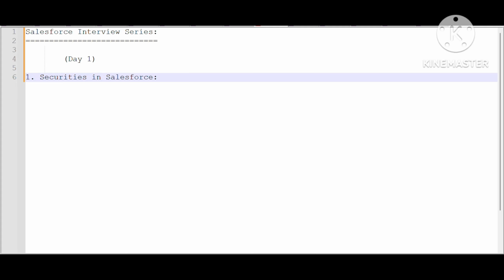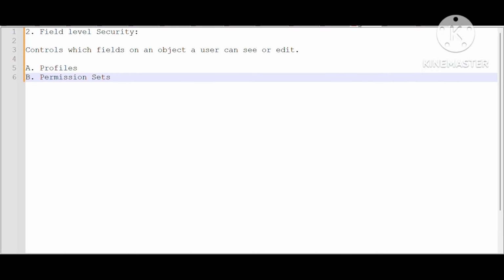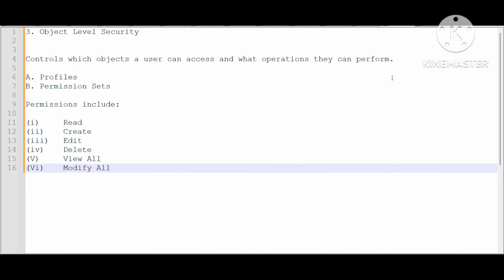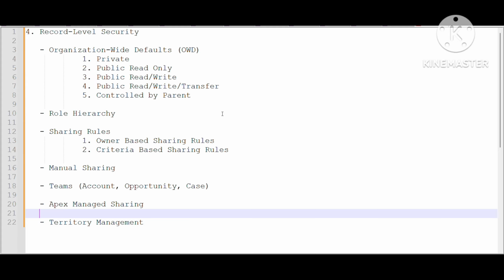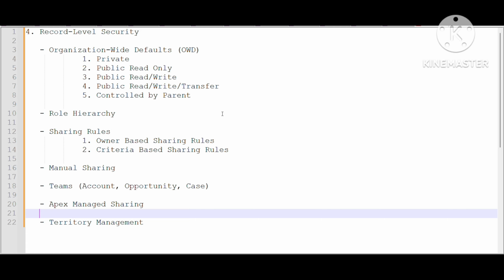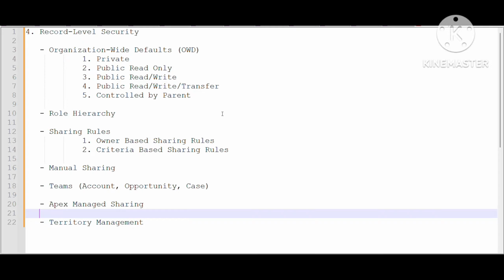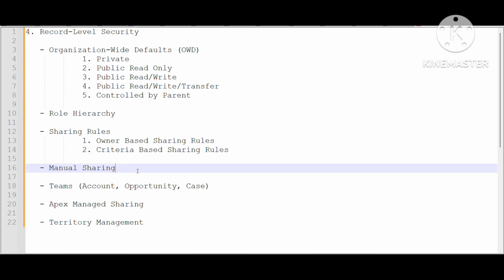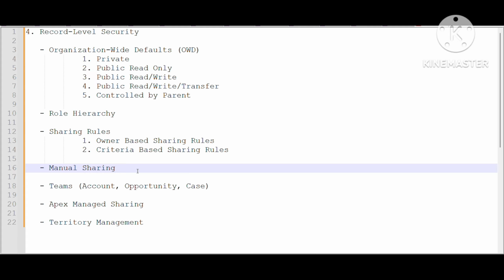Securities in Salesforce || Interview Series Day 1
Security is one of the most important and frequently asked topics in Salesforce interviews. In this video, we start our Interview Series by breaking down the fundamentals of **Salesforce Security** in a simple and structured way.

We will walk through the core layers of security including

1. Organization-Level Security,
2. Object-Level Security,
3. Field-Level Security, and
4. Record-Level Security.

You will also understand how concepts like  Profiles, Permission Sets, Role Hierarchy, and Sharing Rules work together to control data visibility in Salesforce.

Whether you are preparing for a  Salesforce Developer, Administrator, or Architect interview , this session will help you build a strong foundation in the Salesforce security model and understand how data access is controlled across the platform.